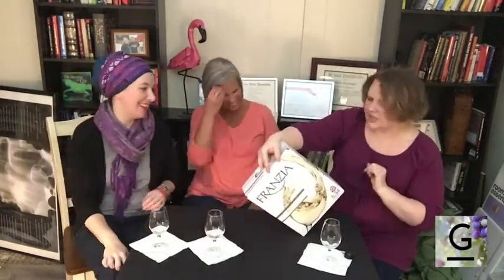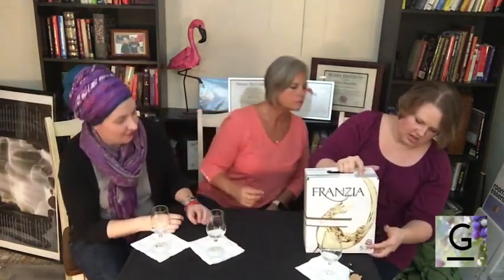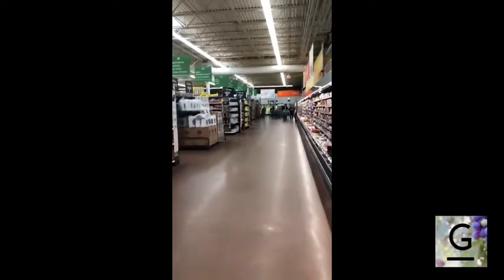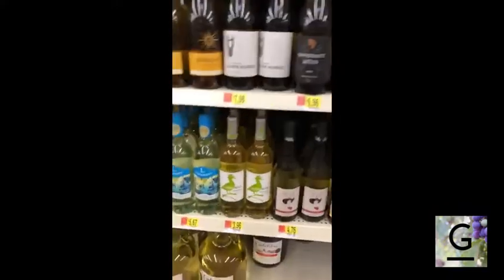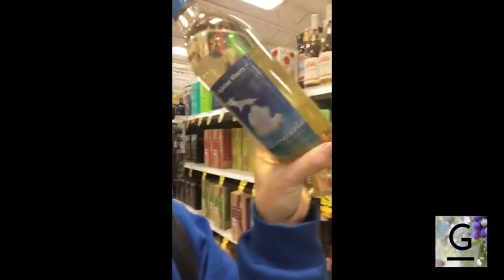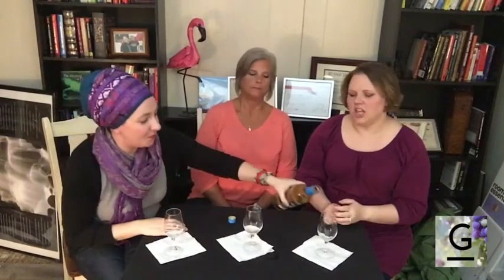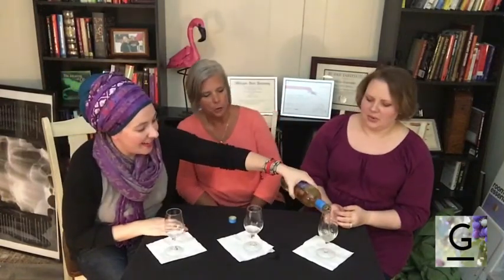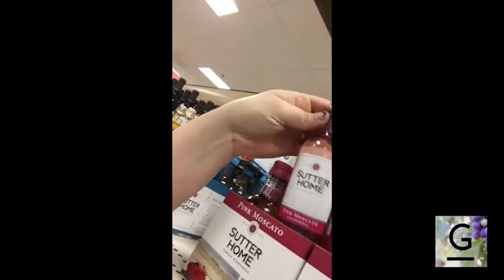Hakuna Moscato - Grape Escapades ep1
Ep1: Hakuna Moscato! Meet the Grape Escapades team! Taleah, Deb, and Alicia taste test Moscato wines and make recommendations.

Wines tasted:
Franzia boxed Moscato
Lucky Duck Moscato
St. Julien's Michcato
BONUS: Sutter Home Moscato mini-bottles

Got suggestions for wines we should try or wine questions?

Cheers!